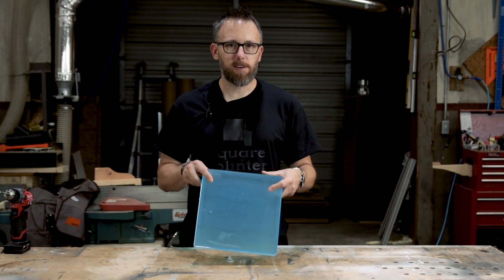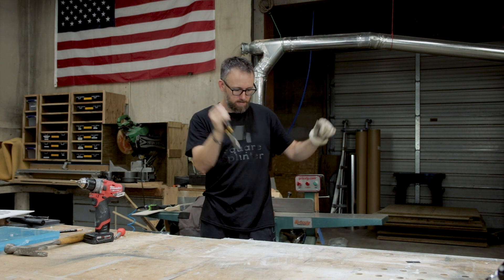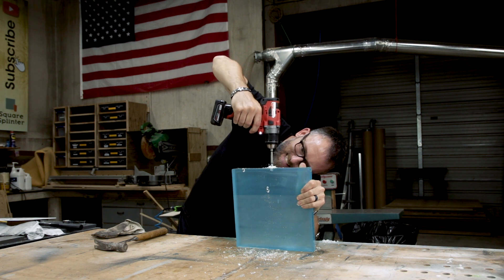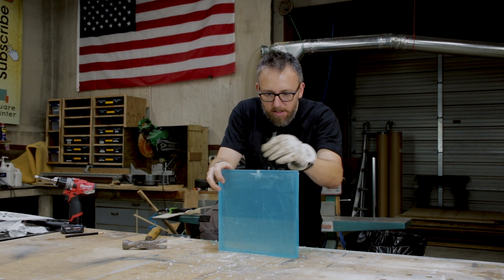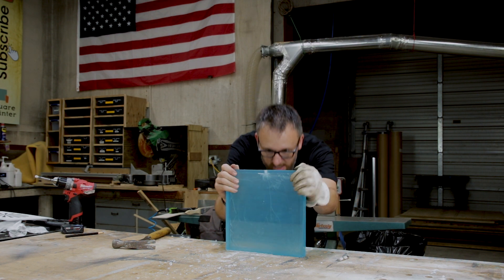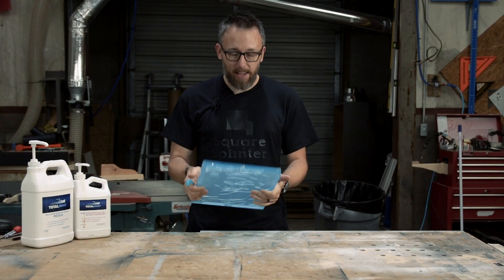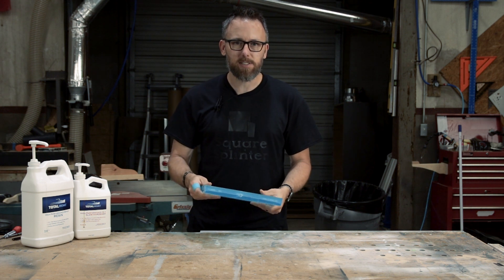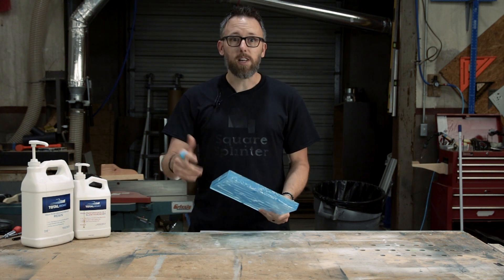Can you break tempered glass encased in epoxy?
Experiments can be fun, and this Epoxy Resin and tempered glass one definitely was.  An idea popped into my head one day that I really wondered what would tempered gals do if you tried to crack it or break it while it was encased inside epoxy resin?  I truly thought it would still spider out and shatter inside the resin but the results were far more interesting than that.  Proof that Total Boat epoxy can be some really strong stuff.